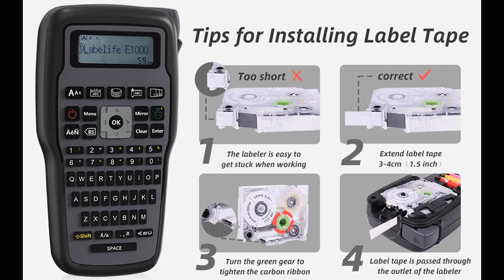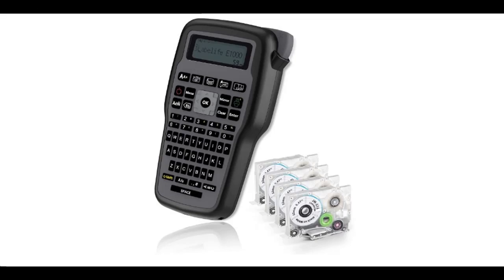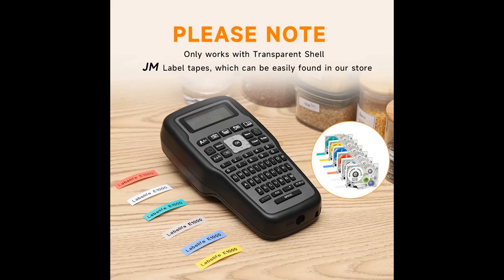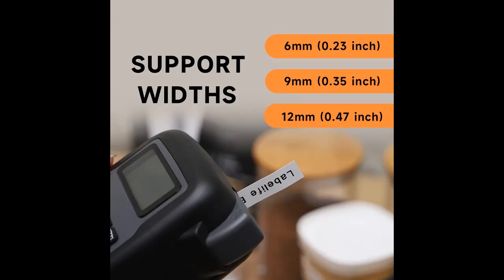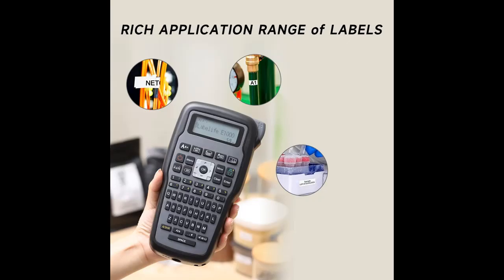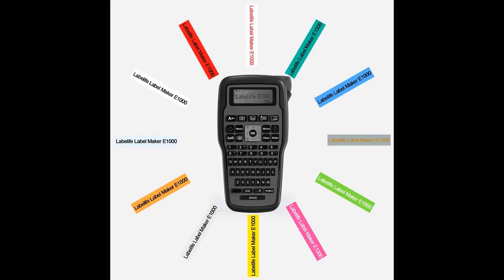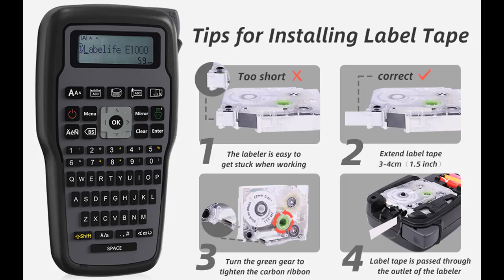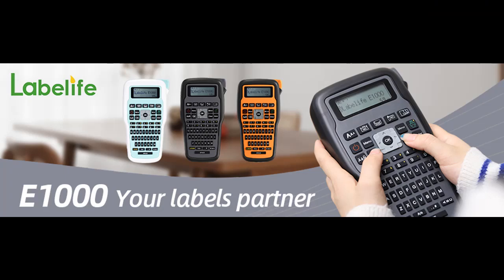Labelife Label Maker Machine with 4-Pack Tape |Overview/Details/Reviews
Overview/Details/Reviews| Labelife Label Maker Machine with 4-Pack Tape, Portable Handheld Label Printer E1000, QWERTY Keyboard Labeler, Easy-to-Use, Power Adapter Laminated 231 Label Tape, for Home/Office Organization, Black

Short Features :
Lightweight and Portability - ...
User Friendly and Quickly - ...
With AC Adapter for Continuous Power - ...
Refuse to Waste Label Tape - ...
Use Labels Produced by Labelife -...

Labelife Label Maker Machine with 4-Pack Tape, Portable Handheld Label Printer E1000, QWERTY Keyboard Labeler, Easy-to-Use, Power Adapter Laminated 231 Label Tape, for Home/Office Organization, Black